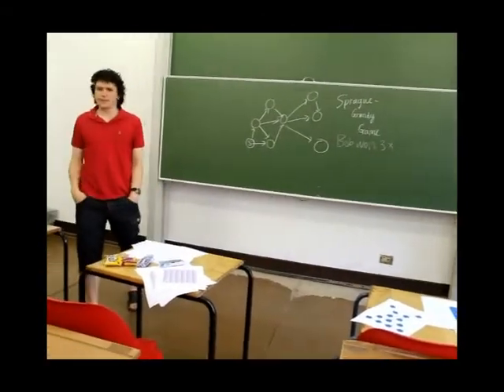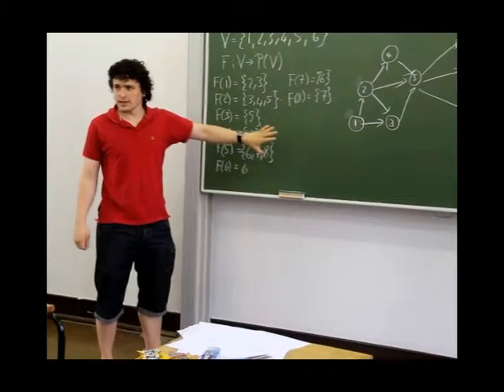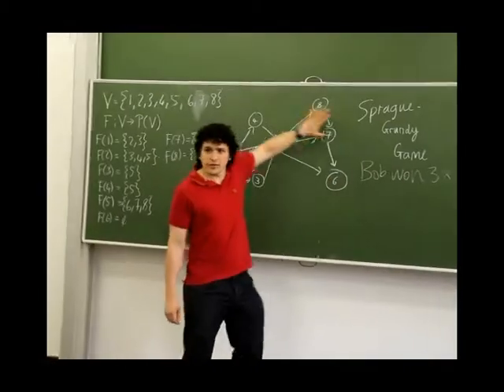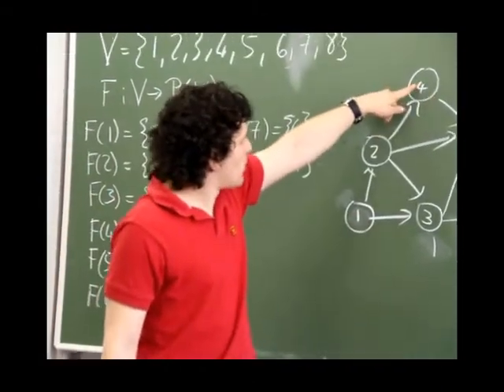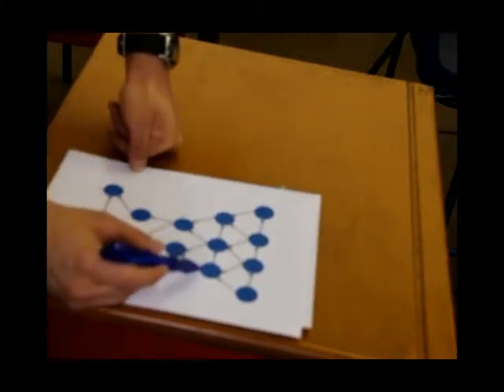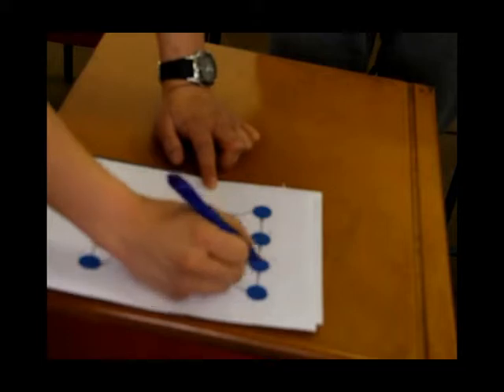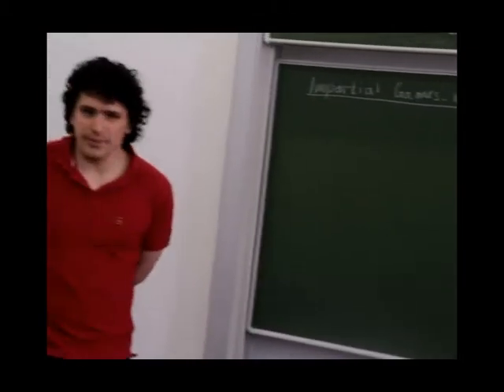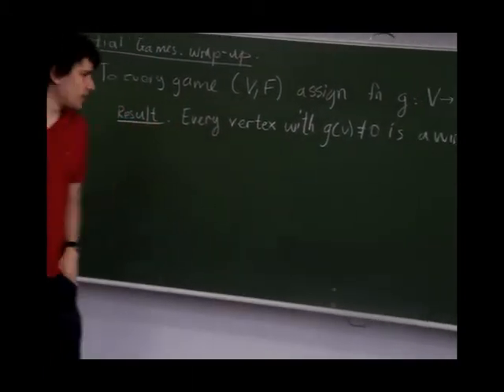Game Theory - Dario Fanucchi Computational and Applied Maths III